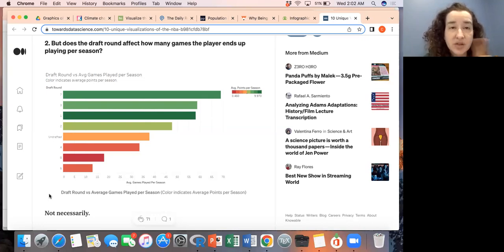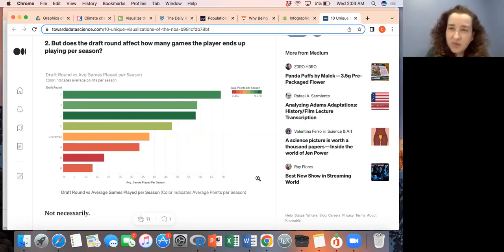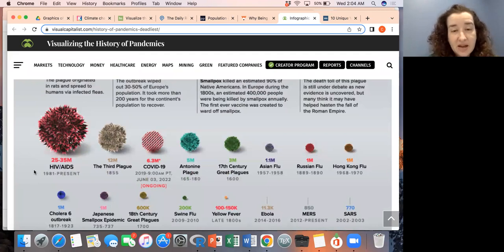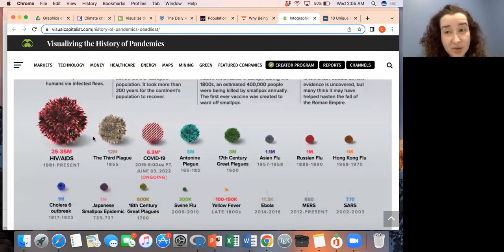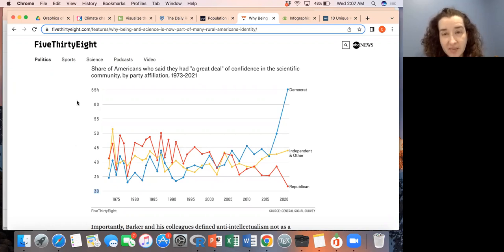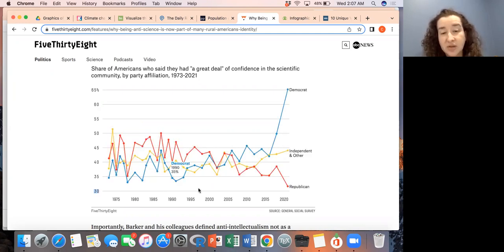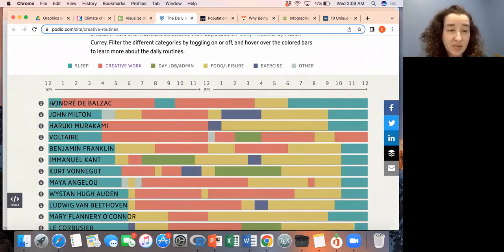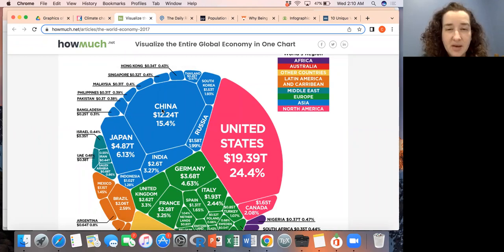Week 2 welcome 2022